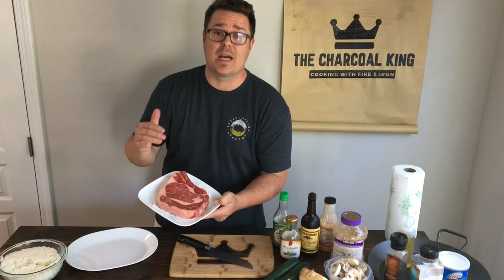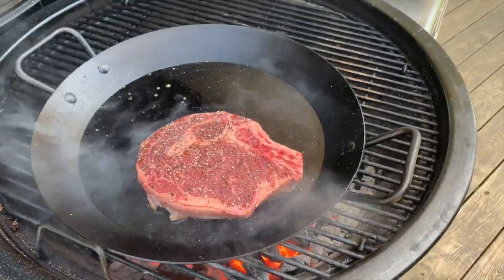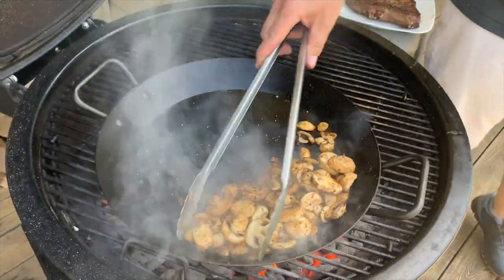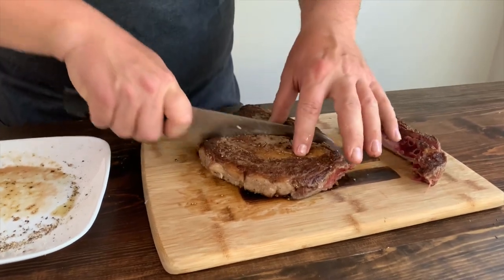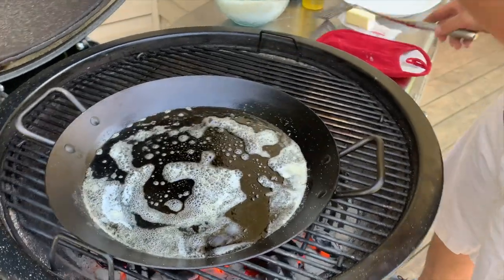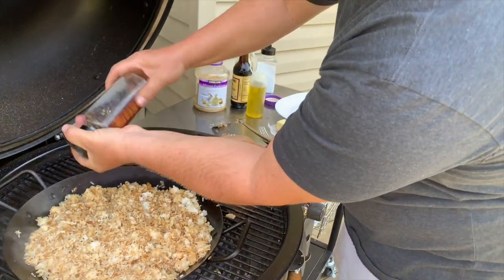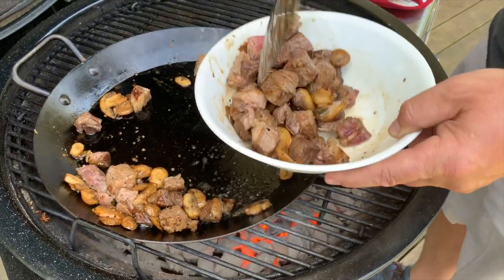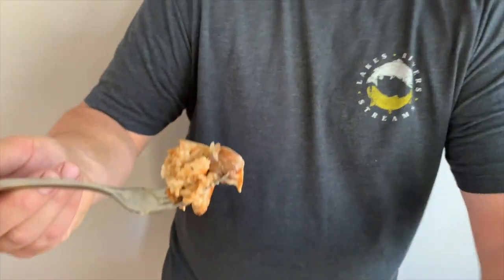How to cook Japanese Hibachi on a charcoal grill (Weber Kettle Hibachi)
In this video I will show you how to cook Japanese Hibachi on a charcoal grill.
If you LOVE going to eat at a Japanese Steakhouse, then you will love this easy steak hibachi dinner! Learn how to turn your charcoal grill into a Japanese steakhouse, and make your own Japanese hibachi on the grill! This ribeye steak hibachi is just like you get at Japanese restaurants, but for a fraction of the price. Make a ribeye steak hibachi dinner at home with fried rice, zucchini, and onions.

Theflattopking.com

WEBER LINKS:
Weber Griddle Insert --
Weber 28in Griddle --
Weber Genesis S-435 —

MY FAVORITE COOKING TOOLS:
Wireless Thermometer
My Infrared Laser Thermometer
KitchenAid Artisan Series 5 Quart
Breville Smart Oven Air Fryer Pro

Cavender's All Purpose Greek Seasoning

PIT BOSS  Southwest BBQ Rub
PIT BOSS  Lonestar Beef Brisket Rub

KNIVES I USE:
HENCKELS Four Stars 7in Filet Knife
HENCKELS Four Star Utility Knife
VICTORINOX 6in BONING KNIFE

GRIDDLE MUST HAVES:
Meat Press Stainless Steel
Squirt Bottles
Melting Dome and Resting Rack

SMOKER AND GRILL MUST HAVES:
Black Disposable Gloves
Weber Burger Press
Charcoal Chimney
OXO Good Grips Silicone Pot Holder